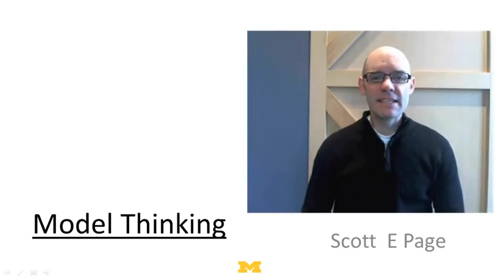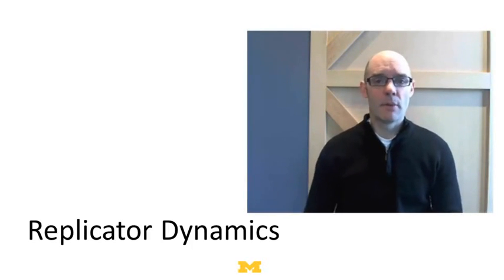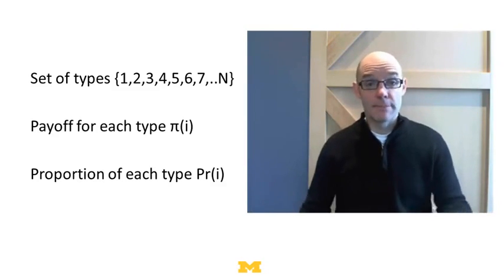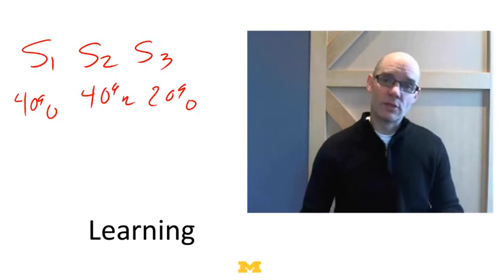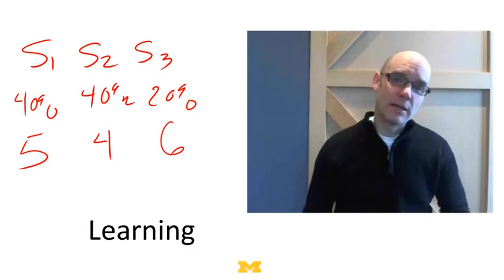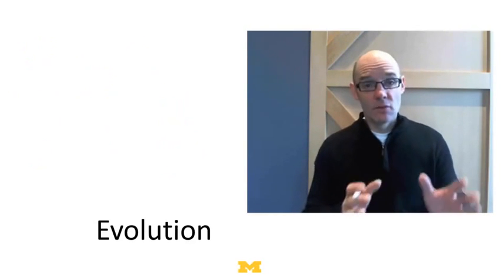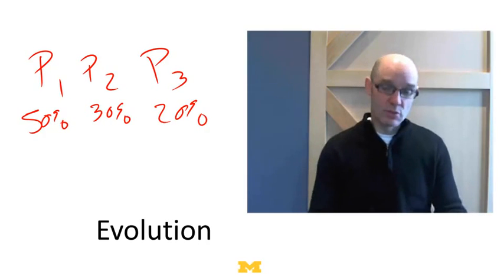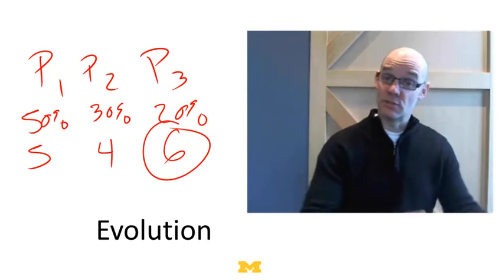Model Thinking - Strategies || 01 19 1 Replicator Dynamics 4 37